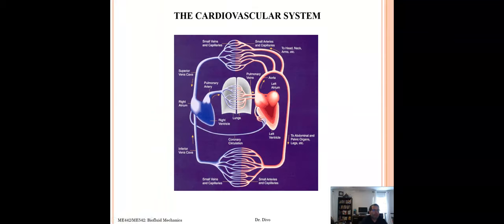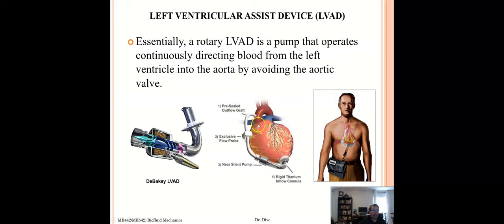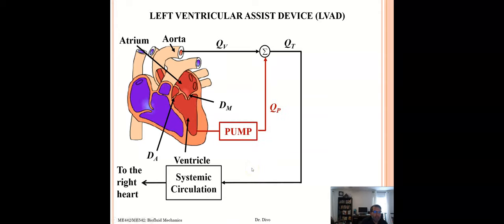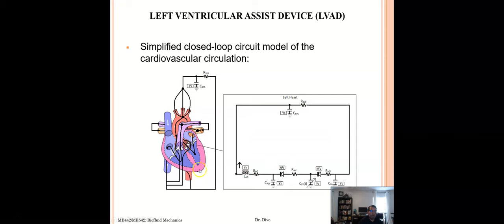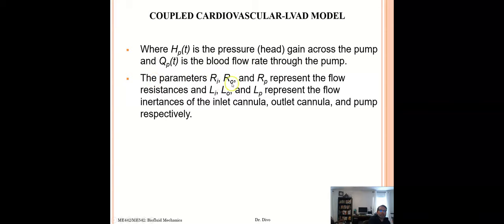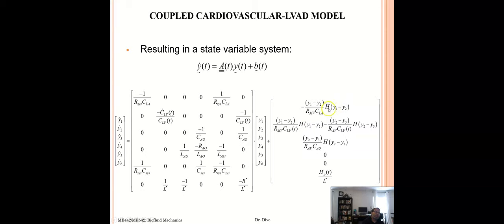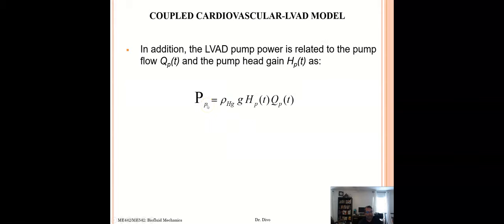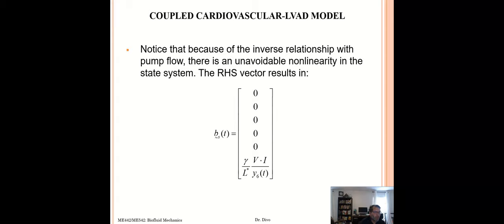Biofluid Mechanics Lecture #24